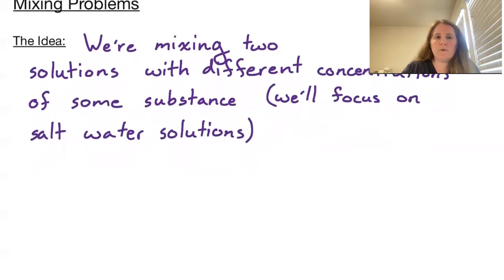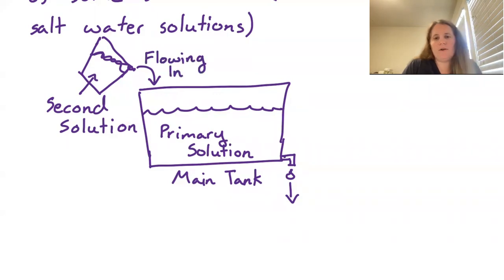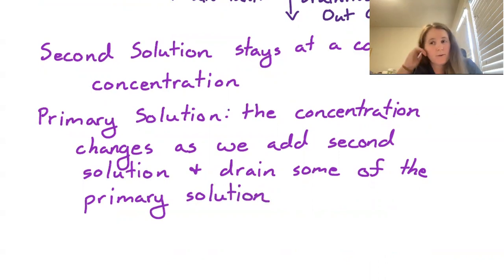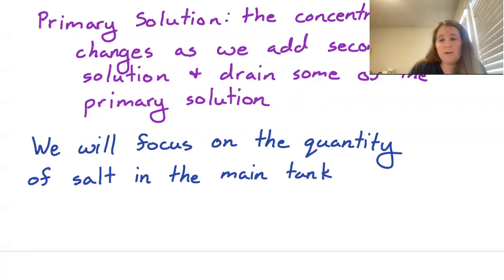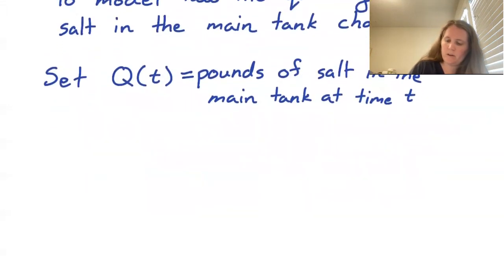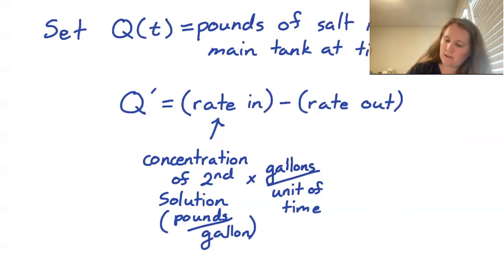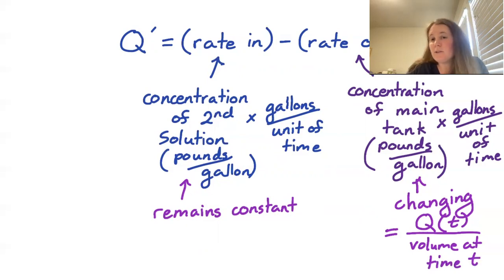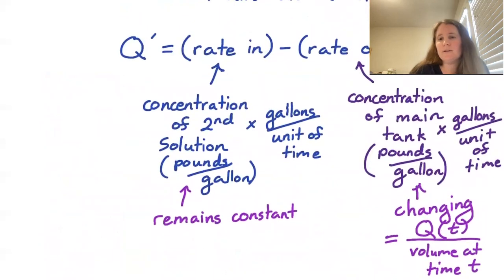DiffEQ Section 4.2, part 1: Mixing Problems